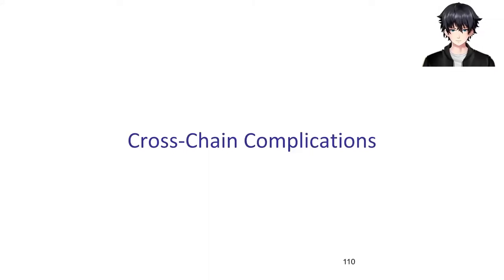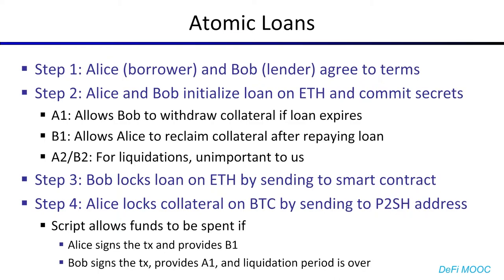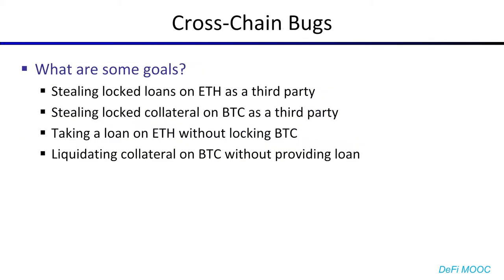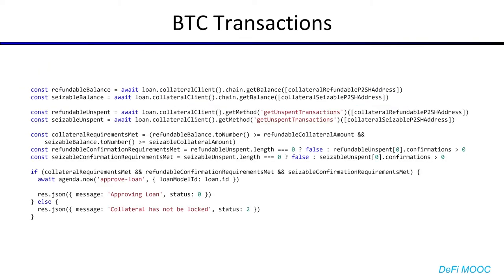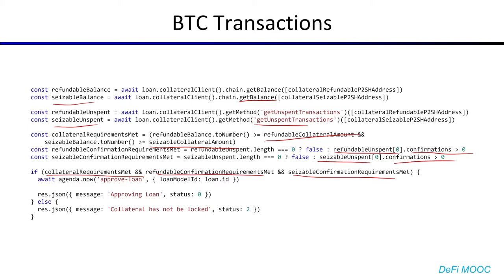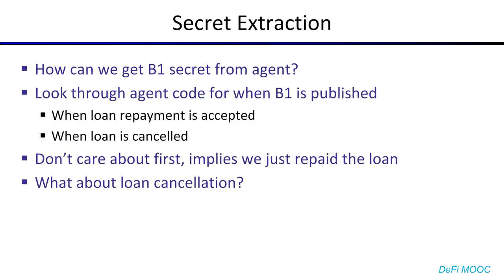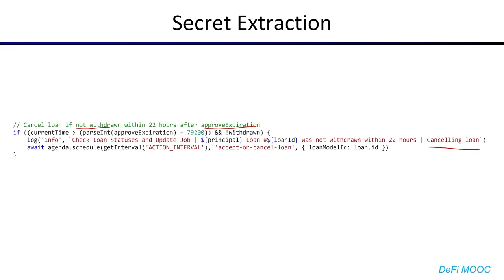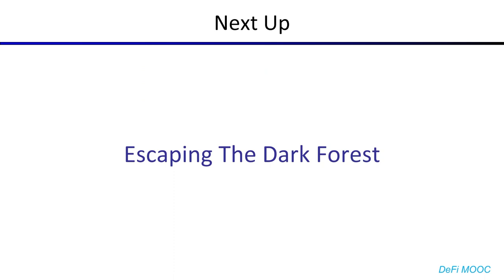Lecture 12.5: Cross-Chain Complications